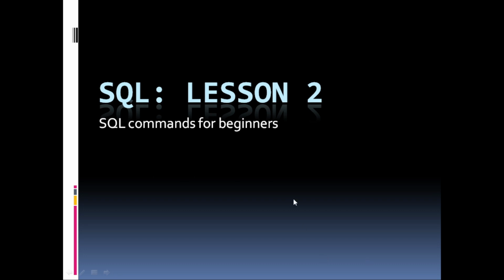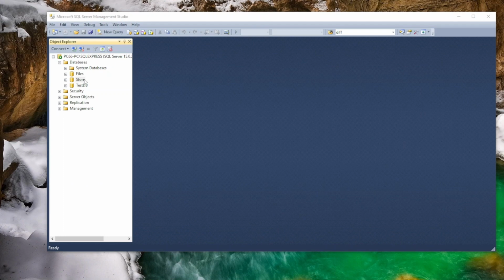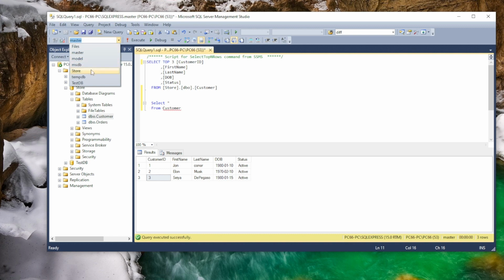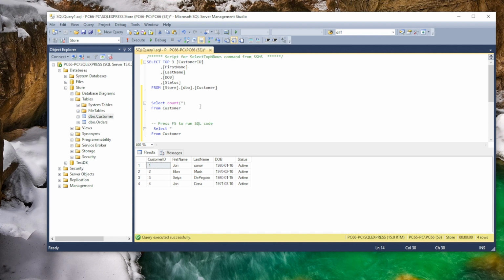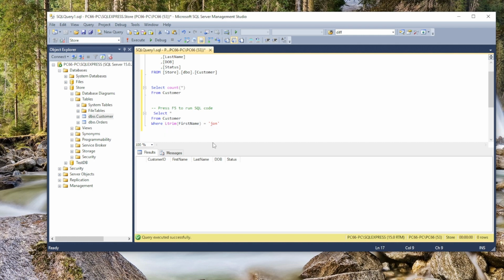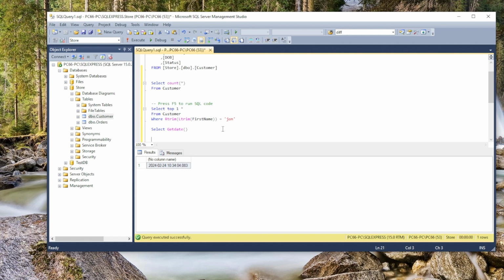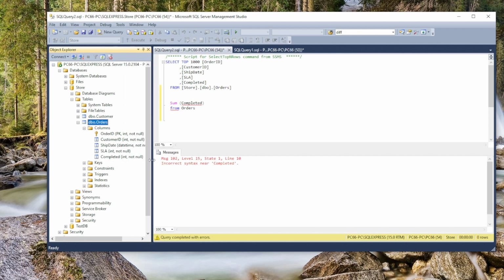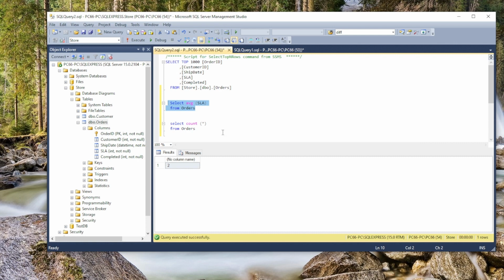SQL Lesson 2: Easy commands for beginners